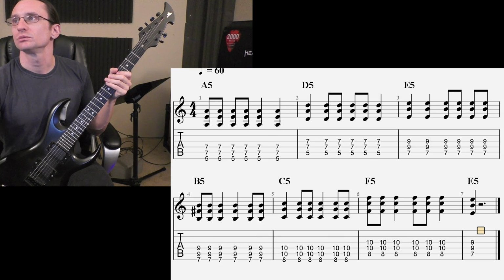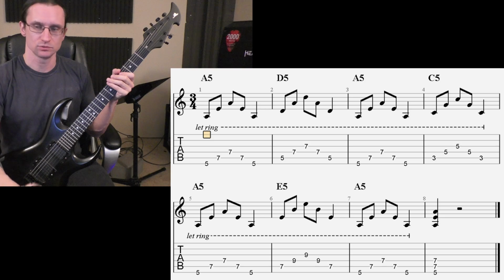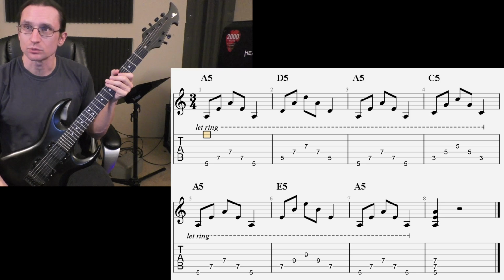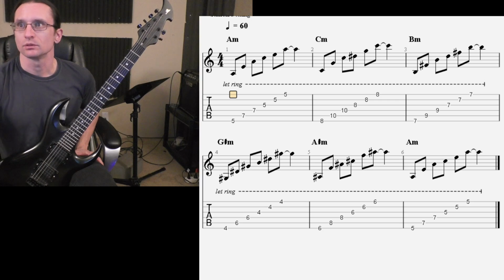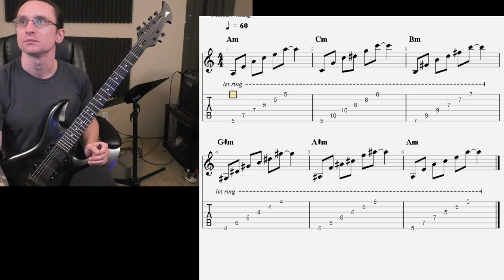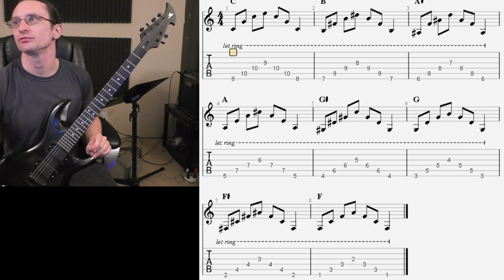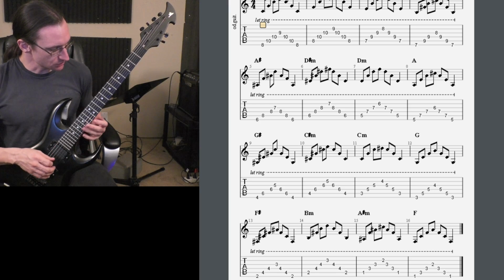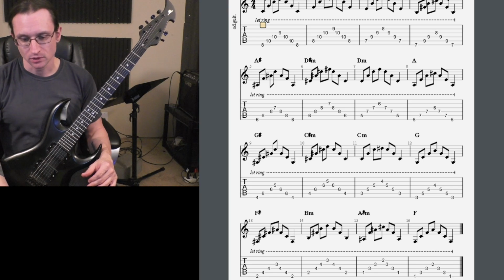Will H. Video Recap 11-30-20